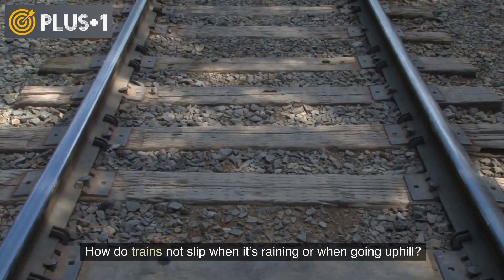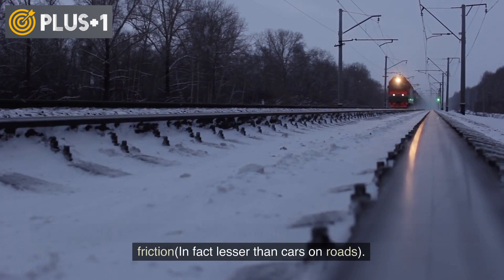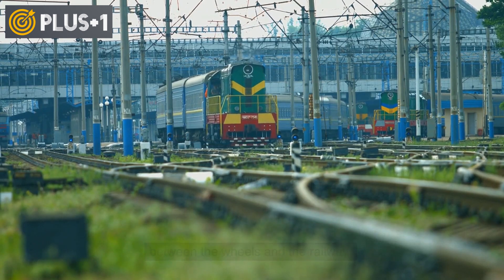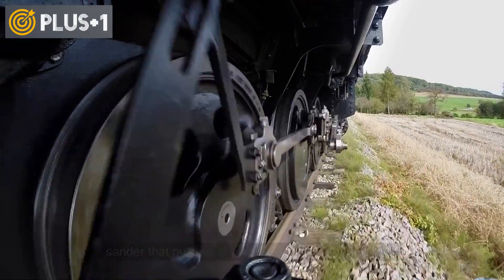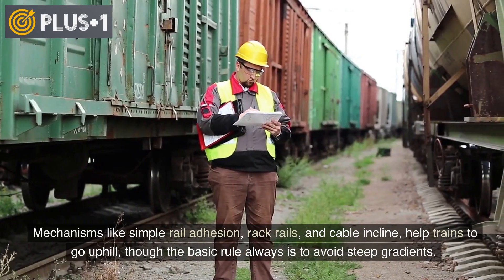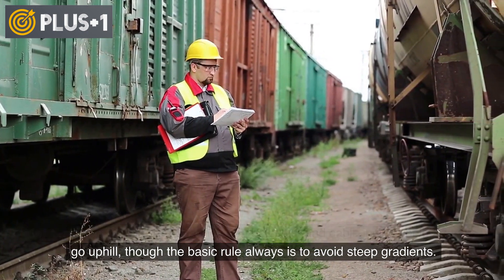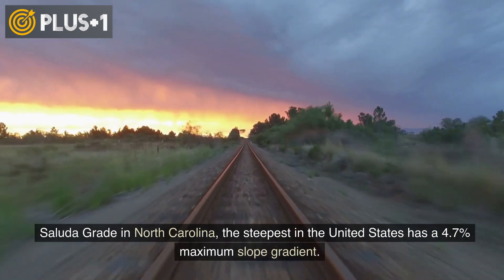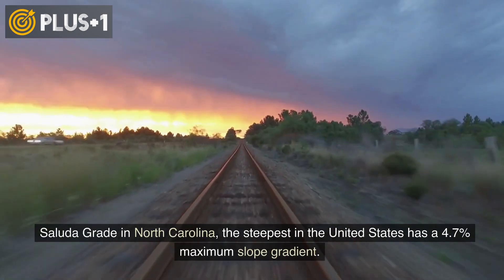How do trains not slip when it’s raining or when going uphill?